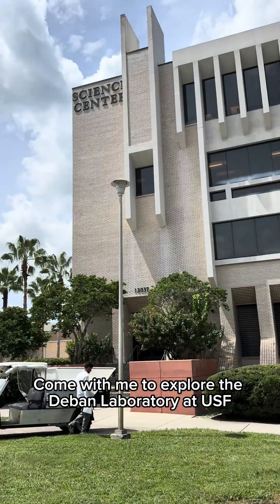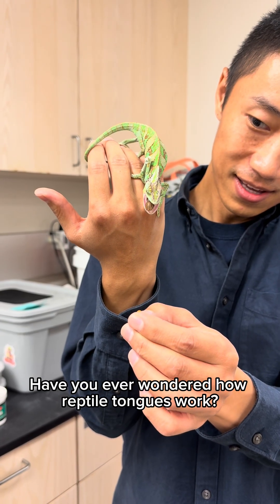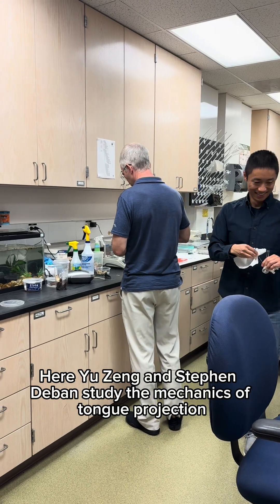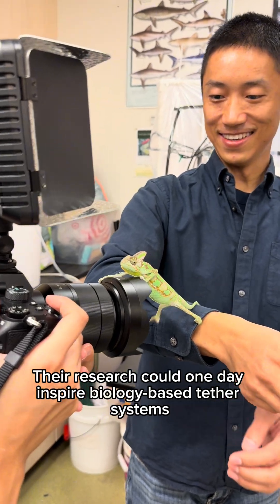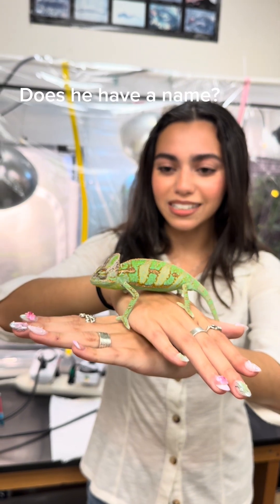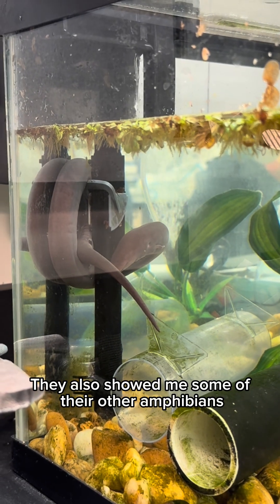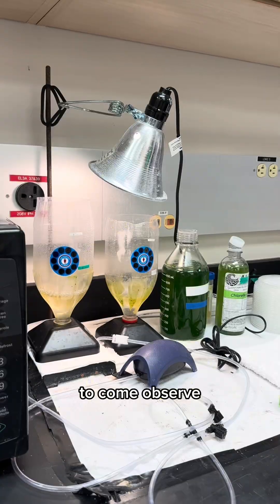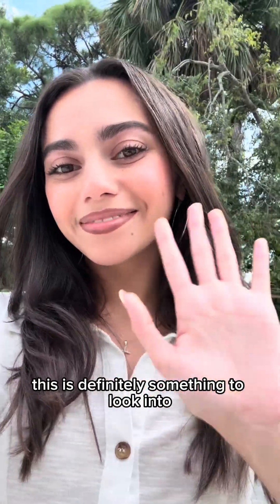What can chameleon tongues teach us about space exploration?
Drop your name suggestions in the comments!

USF researchers have uncovered shared biomechanics in salamander and chameleon tongues—revealing a high-speed "slingshot" mechanism with potential applications in medicine, disaster response, and space exploration.
This groundbreaking study by postdoctoral researcher Yu Zeng and Professor Stephen Deban is the first to compare these species side by side, opening new doors for bio-inspired engineering.